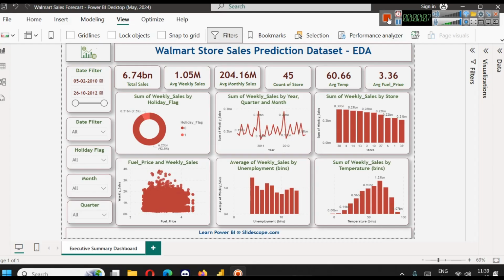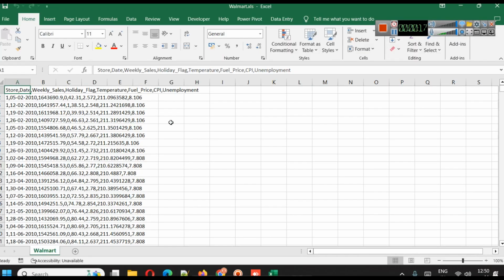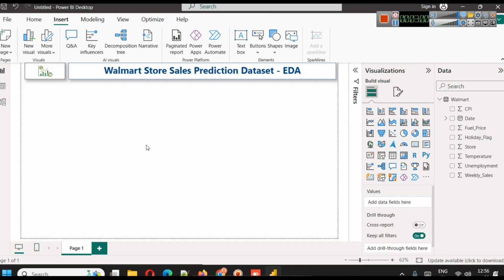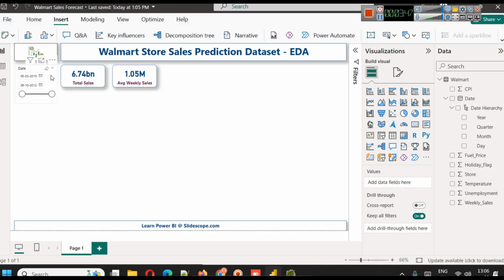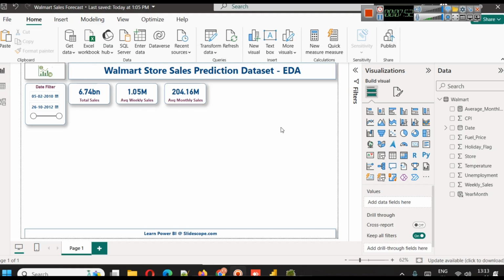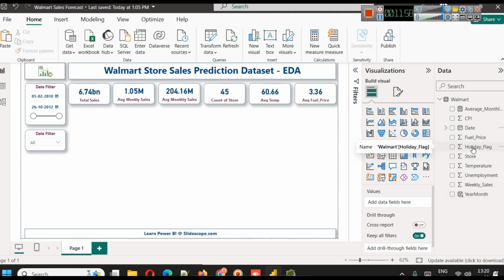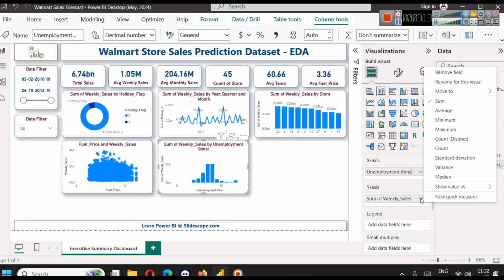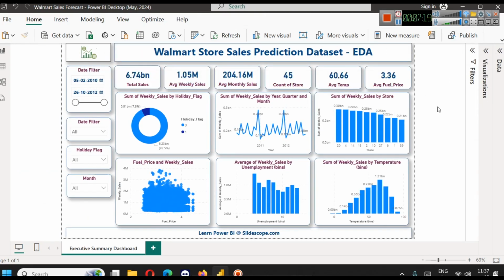Walmart Store Sales Prediction and Exploratory Analysis - Power BI Project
1. Executive Summary Dashboard

    Total Sales
    Average Weekly Sales
    Number of Stores
    Holiday vs Non-Holiday Sales (comparison)
    Sales Trend (line chart with slicer for date)